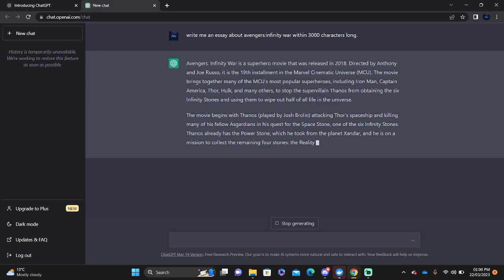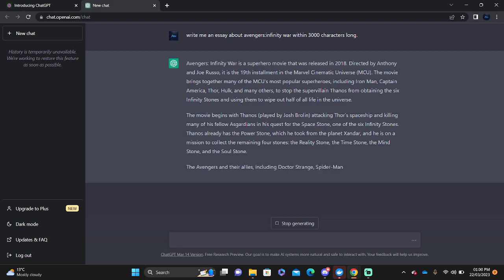How to use ChatGPT to Write Longer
Learn How to use chatGPT to write longer. It is really easy to do and learn to do it in just a few minutes by following this super helpful tutorial to get a better understanding of everything.